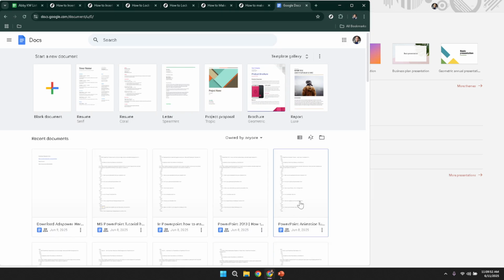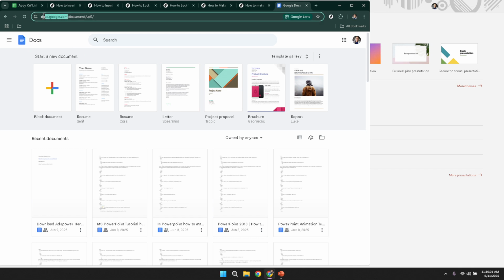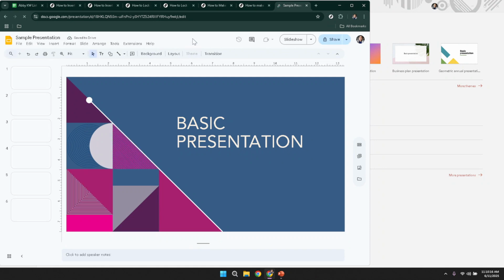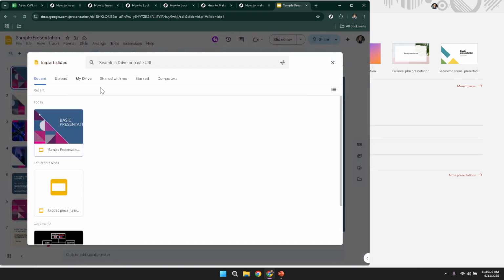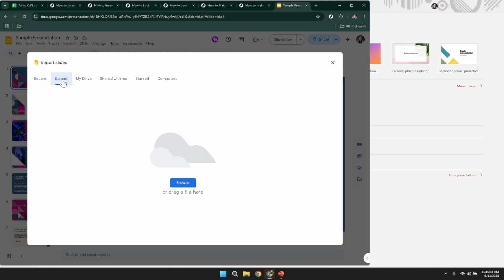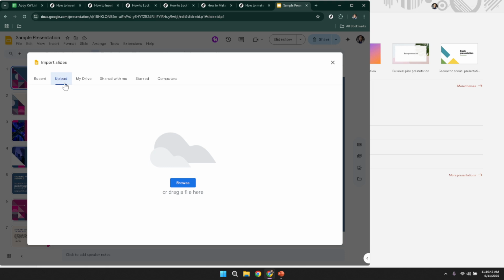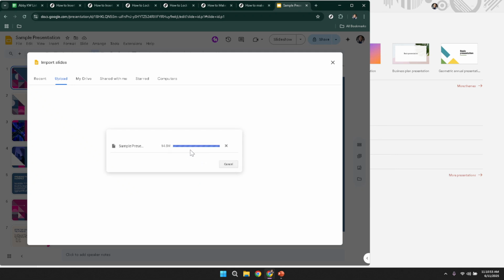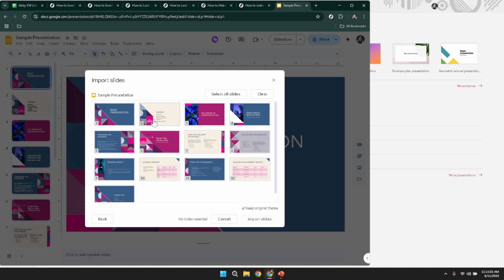How To Make A Powerpoint On Google Docs (Full 2025 Guide)